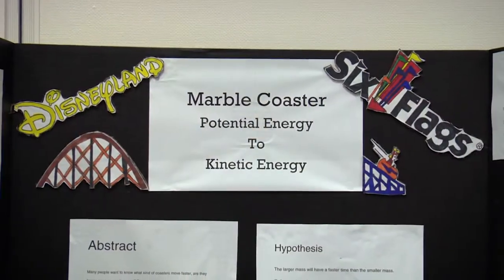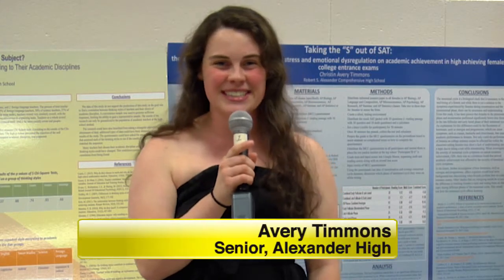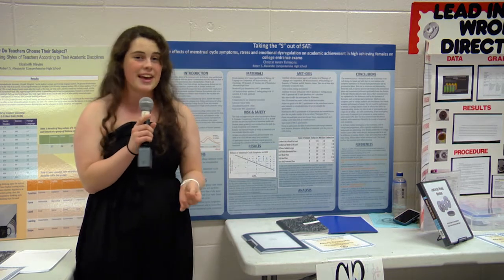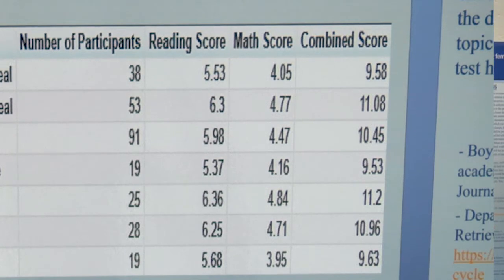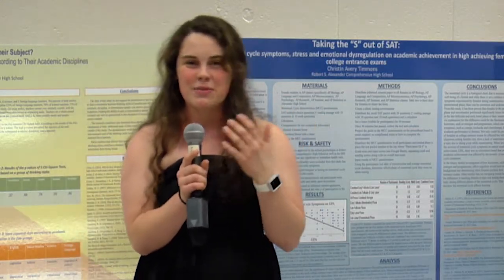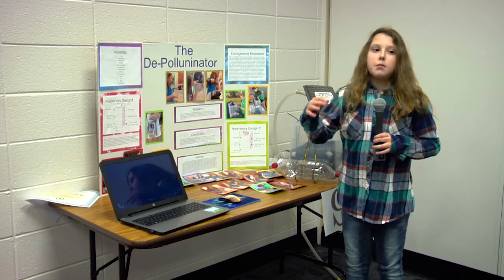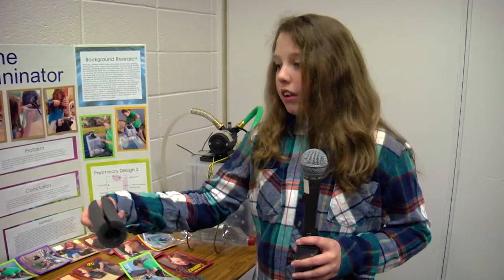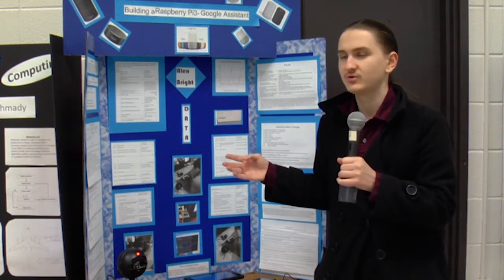2017 - 2018 Science & Engineering Fair